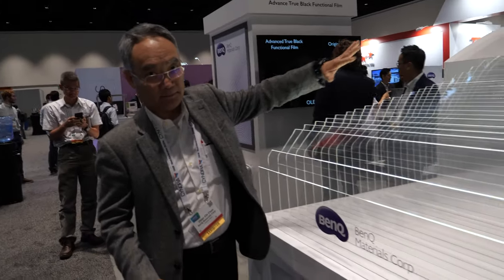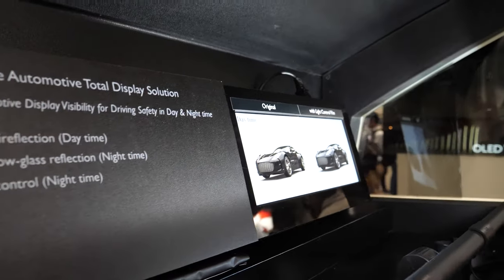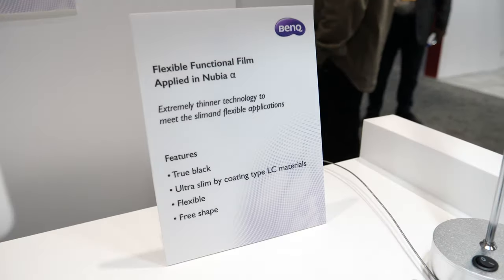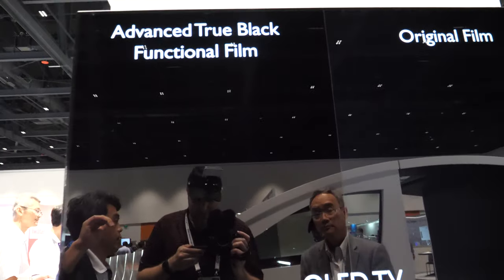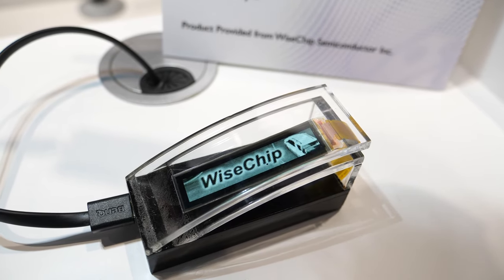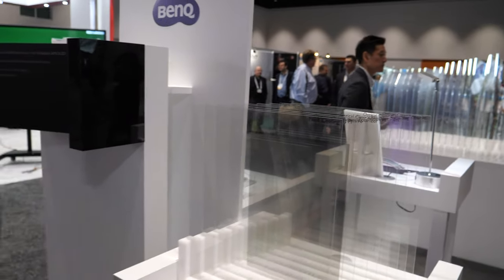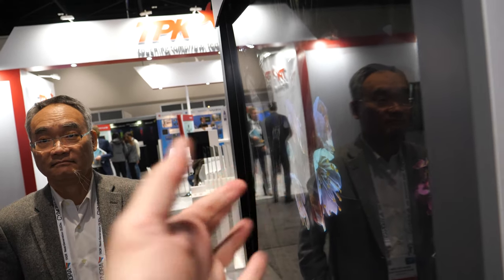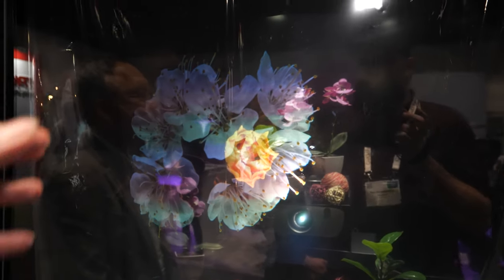BenQ Materials Films for Foldable AMOLED, Automotive, Projector and more at Display Week 2019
At SID display week 2019, BenQ Materials shows A Breakthrough for Functional Film Solutions-Innovative Automotive and Foldable AMOLED Applications

- Smart Window - PNLC/PDLC, an energy-saving light shading technology which particularly aims for smart automotive applications.

- PNLC Film brings the benefits of privacy protection - when power is turned on, it turns out to be opaque which enables privacy.

- CID Light Control Film improves automotive display visibility for driving safety in day & night time.

- Color Shift for Foldable AMOLED which can fix color shift from different angle, and fulfill the requirement of high resolution portable display.

For automotive, they provide the functional film solution for ICT/CID and sunroof.  As ICT & CID goes for free-standing & bigger screen, the visibility & window reflection in day time & night time becomes a safety issue for driver. Here, we provide the light control polarizer which can improve the ambient CR & reflection management in current driving situation without suffering panel luminance.

For Sunroof, they apply PNLC/PDLC to fulfill the demand of the transparency & light shading function in future automotive cabin. Since PNLC is transparent in normal state, which means the power OFF, they believe PNLC is more suitable for automotive use in the point of safety concerned.  With the roll to roll process,  the window size of 1.5 meter in width is available.

After the exhibition of their technology in display & sunroof, next will be their idea in future car.  As the limited space in automotive cabinet, they believe the projection technology will be raised in automotive with the property of smaller device & bigger screen. Due to that, they develop the “ANSLCF” for the projection window.  As it’s highly polarization-dependent, the optical behavior can be modulated with different polarization of light. They can see it provides the vivid color & wide viewing performance & keeps the transparency at the same time.

This year, various foldable applications are coming. Besides OLED panel design, they think the flexible functional film will be the key for foldable use. Instead of traditional component supplier, for foldable, they must stands in the view of solution base. Considering the interaction between cover film, adhesive, and ultra slim polarizer.

Here shows their flexible functional film product and it’s already MP in this year.

Finally, coming up with the foldable application, the OLED screen becomes larger. As they know in current OLED smart phone, it’s inevitable to suffer the color shift in larger viewing angle due to its micro-cavity effect.  But consumer says OK, due to its only small screen (maybe 6.2 to 6.7”). However, in future foldable, the total screen size might come to 10 to 12”, the color shift might cause the picture quality suffered. Base on their ultra-precision machining, the micro-structure is integrated with the cover film to modify the light distribution and improve color shift.

Filmed in 4K60 at SID Display Week 2019 with Panasonic G9 ($1131